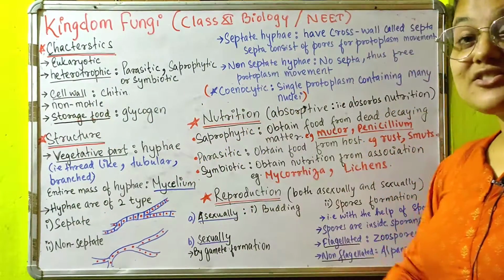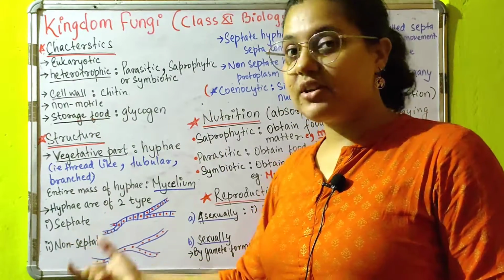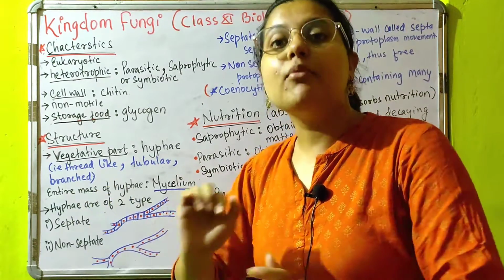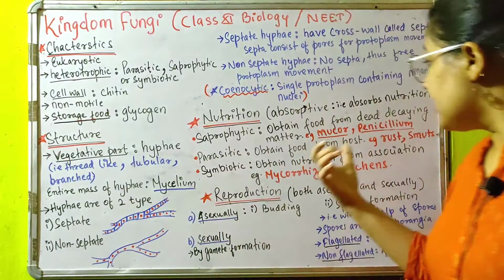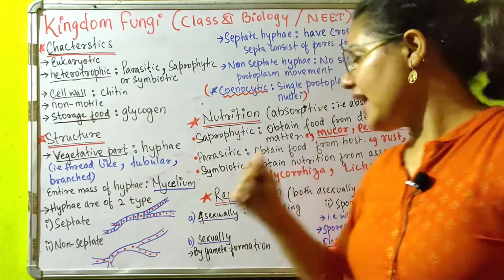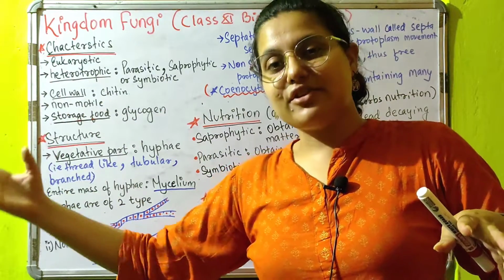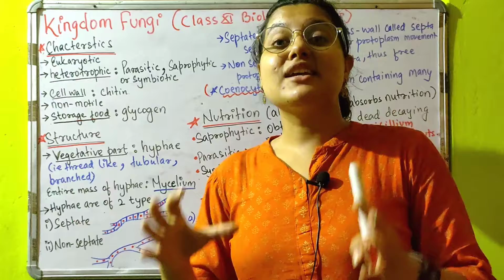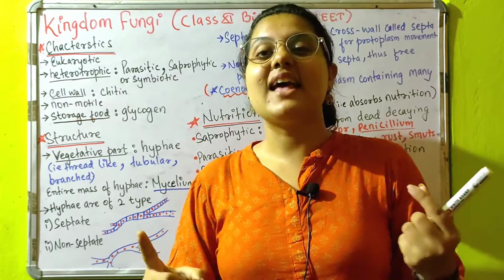Kingdom Fungi: Characteristics | structure | Nutrition | Reproduction (PART-1) NEET/Class-11 Biology